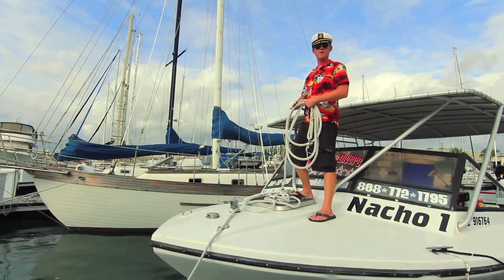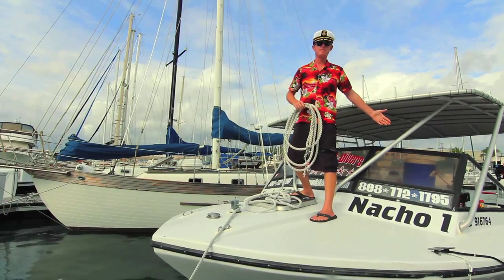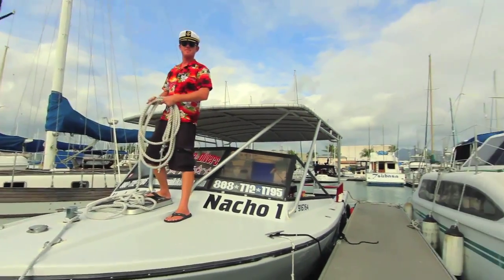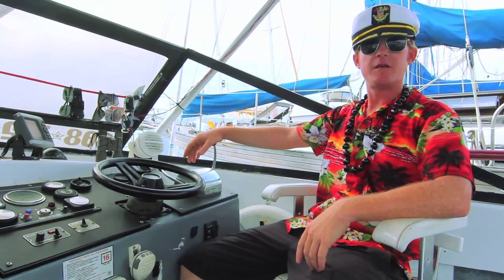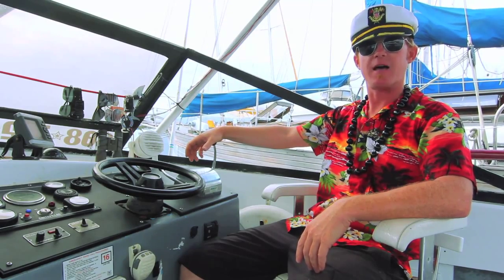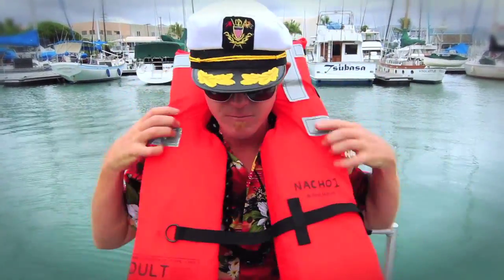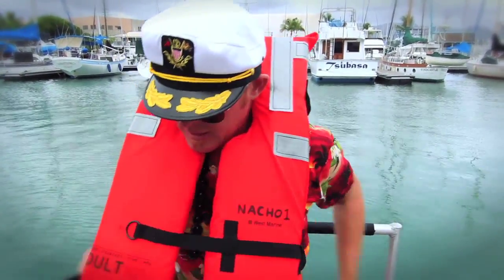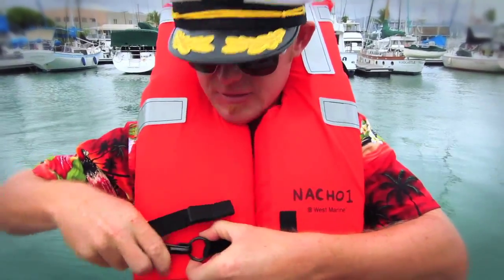Maritime Safety! With Kaimana Divers.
Short video outlining rules of Maritime Safety for humans aboard a ship at sea.  Produced by DED Media for Kaimana Divers.